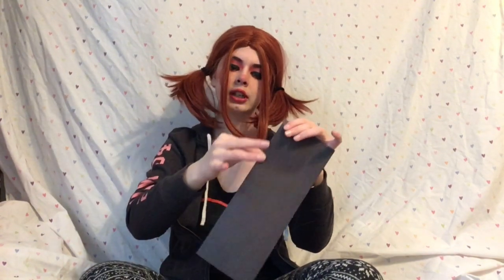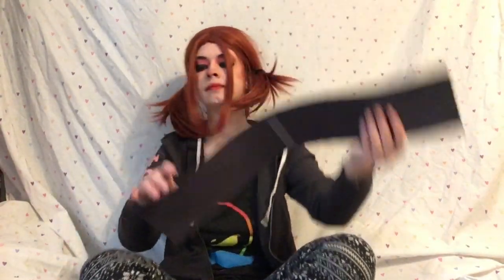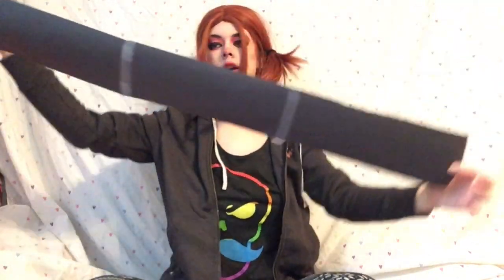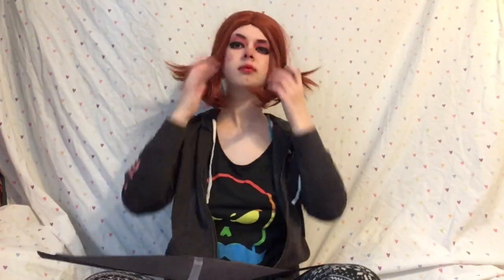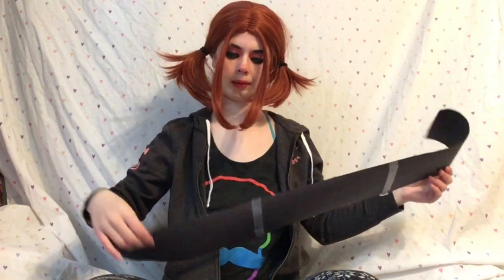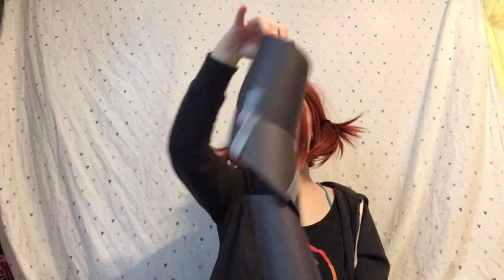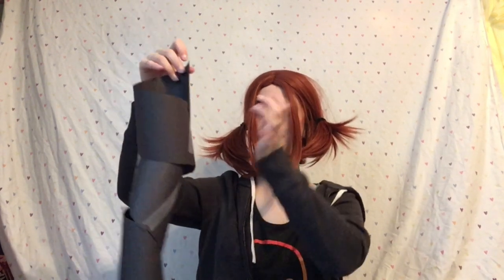Drill Paper Wig Tutorial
Happy new year everyone!! I bring you yet another paper wig tutorial I hope it was helpful!